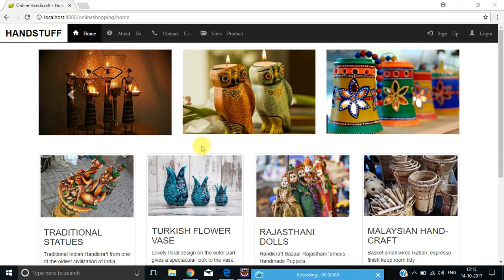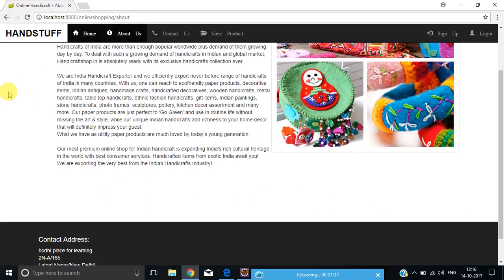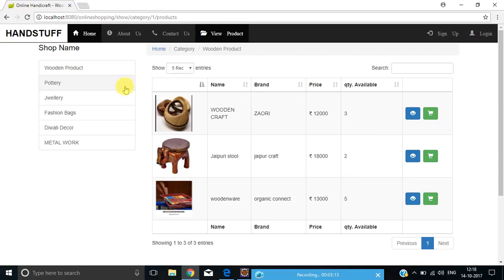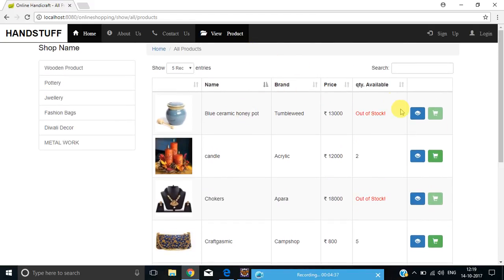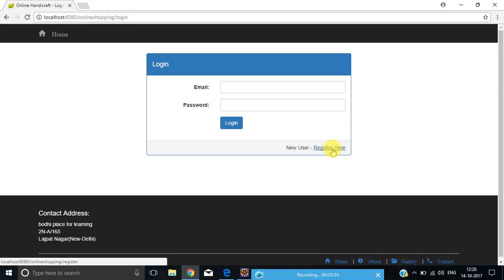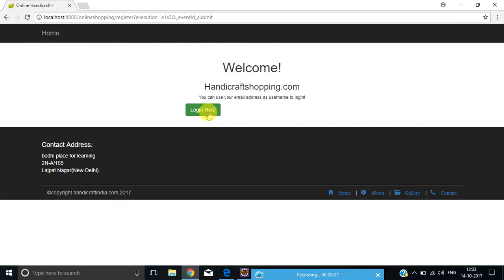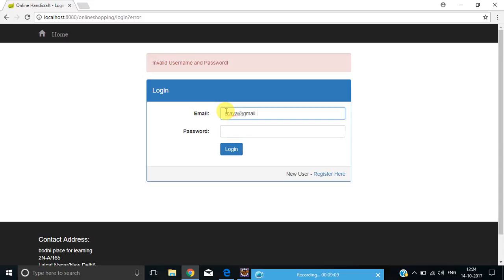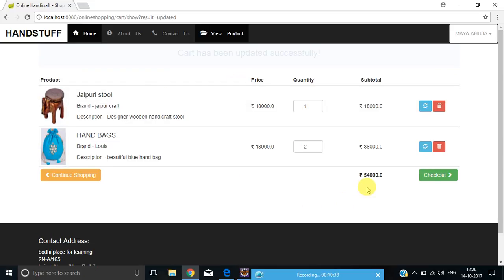E-Commerce website on Handicrafts goods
DT - java student Dimple Ahuja created this website with various technologies.having very good look and feel and smooth functioning.